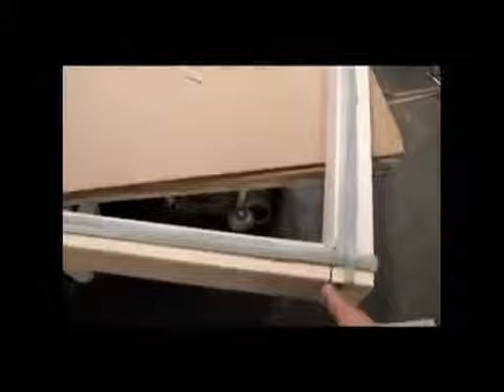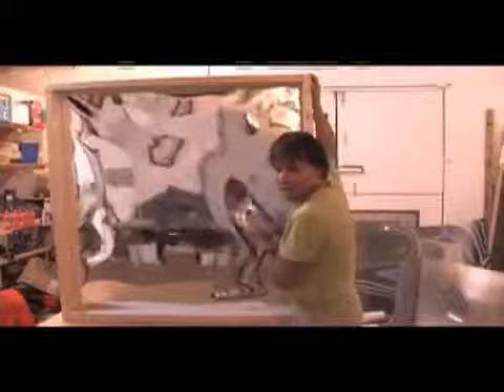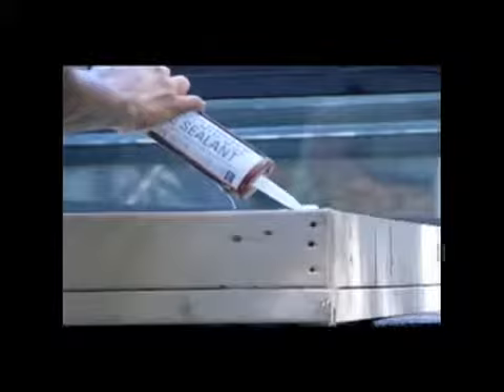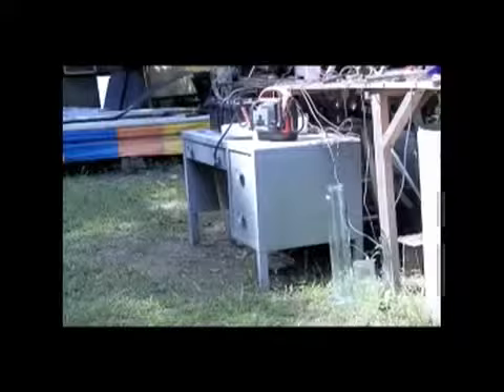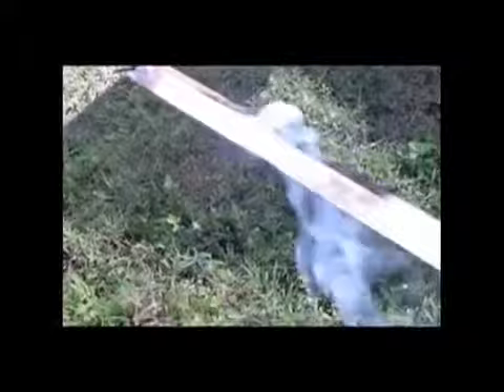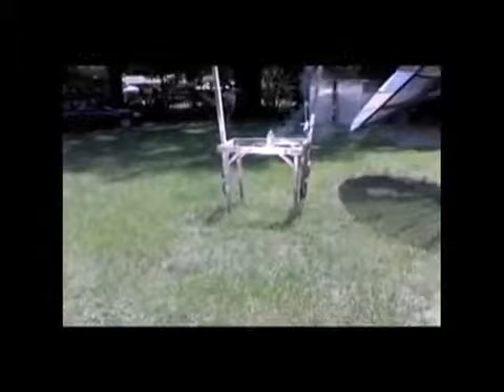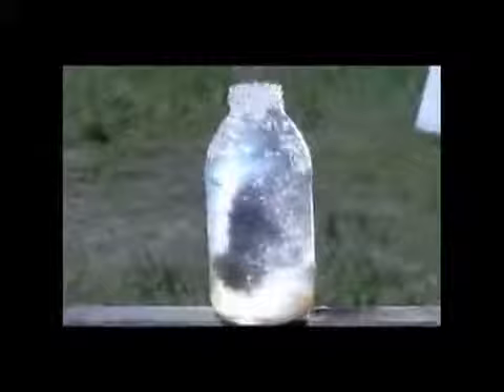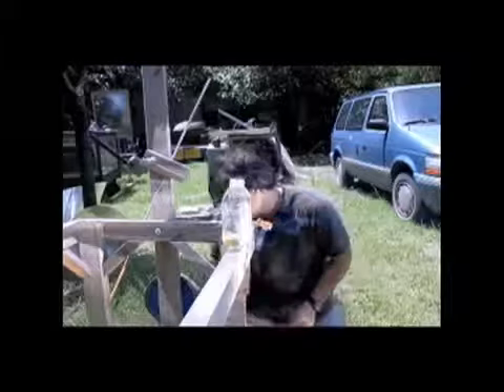PARABOLIC MIRROR VACUUM POWER Giant Adjustable Parabolic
-CLICK THIS LINK TO LEARN MORE ON STREAMING VIDEO

You dont need a satellite dish, receiver, or any cable or satellite service! All you need is an internet connection and a computer.

Watch all these channels anywhere in the world. More than 100,000 users are already enjoying the incredible variety.